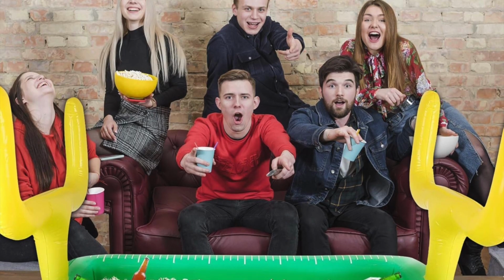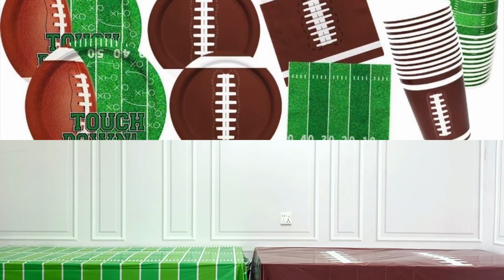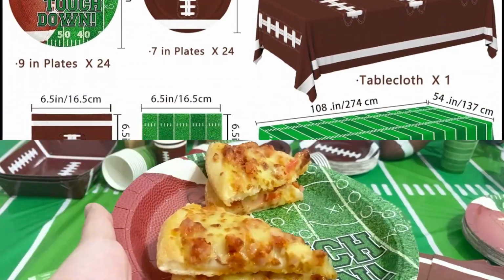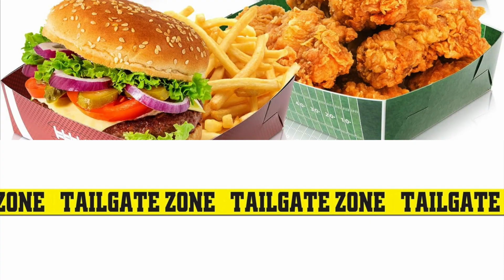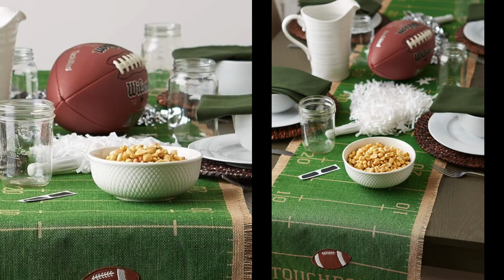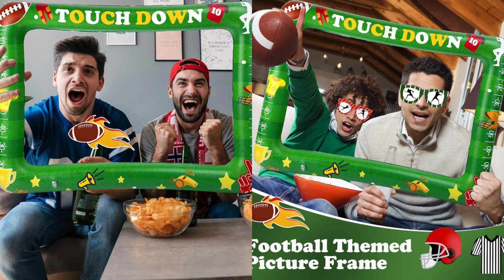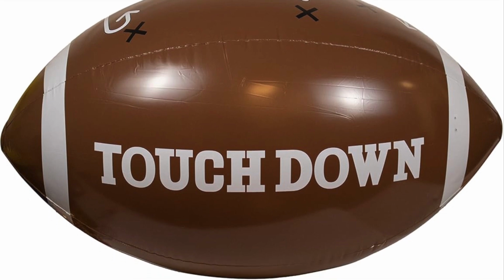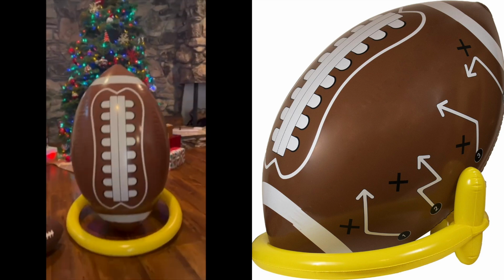The BEST Football Party Item on Amazon Right Now (2024)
Looking for the best football party item on Amazon? Check out this ultimate tailgate setup for some great football party ideas! Tailgate like a pro with these must-haves. Even if your team is a loser, you won’t be—your party will be the real MVP! 🥳🏈🎉

0:00 Get Your Party On!
0:14 Inflatable Football Serving Bar
Double Quick Hand Pump
0:30 Football Party Supplies Kit
0:48 36 Pack Football Paper Trays
“Tailgate Zone” Plastic Streamer
1:15 Football Decorations Table Runner
1:31 Inflatable Football Photo Prop Frame
Fujifilm Instax Mini 11 Instant Camera
1:51 40" Jumbo Inflatable Football